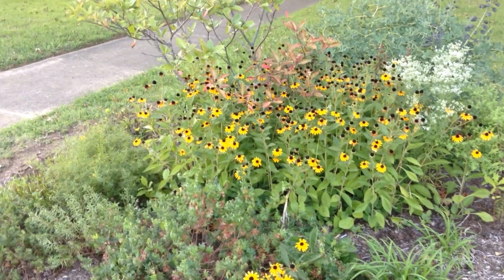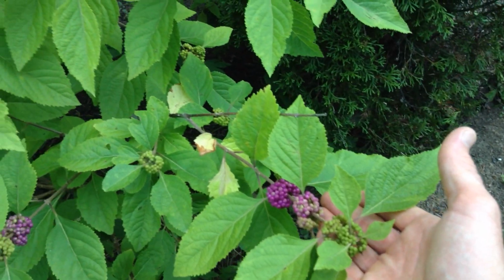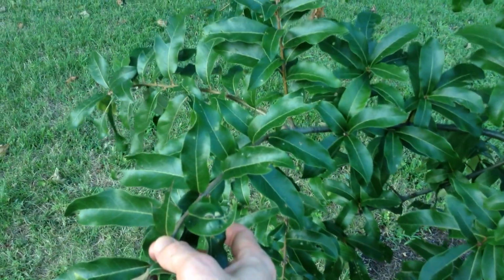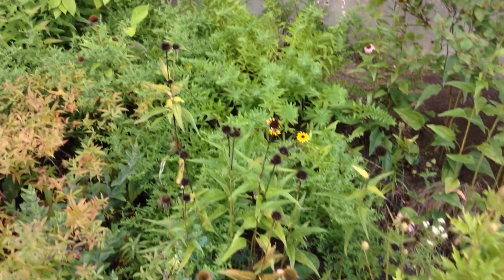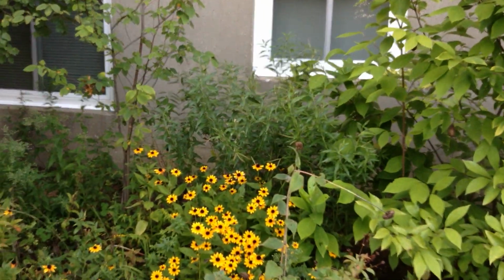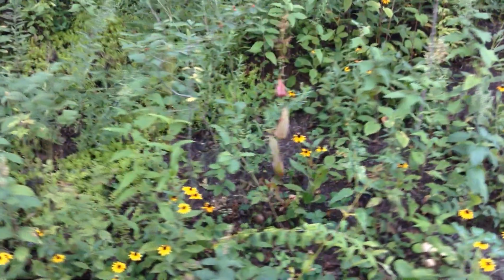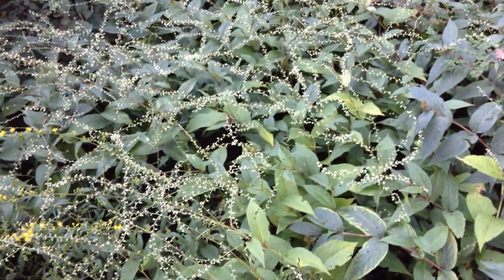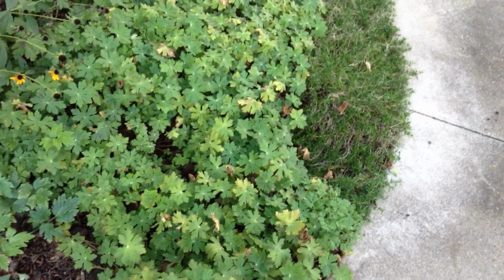Garden Tour #7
My "choose your own adventure" style book: